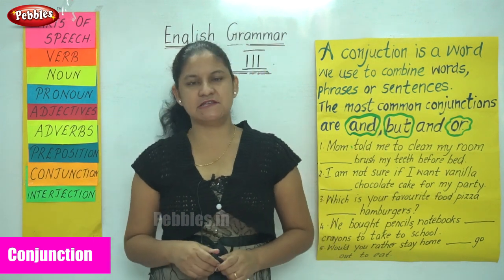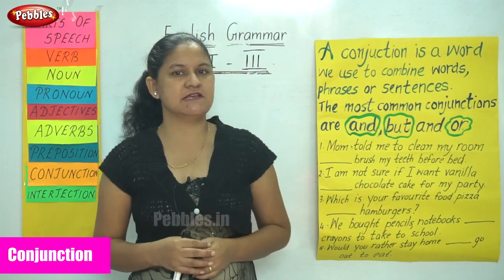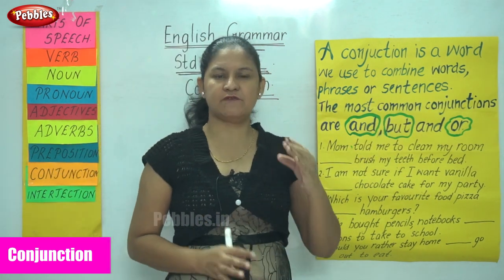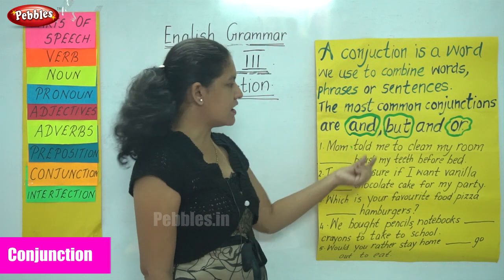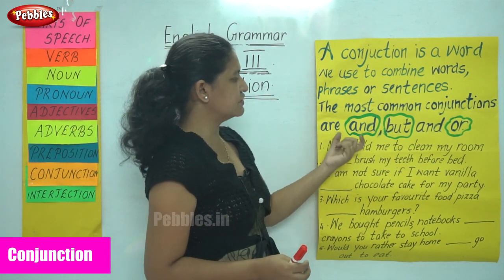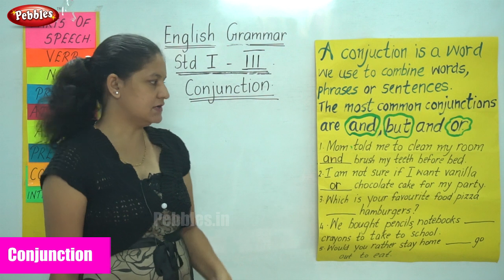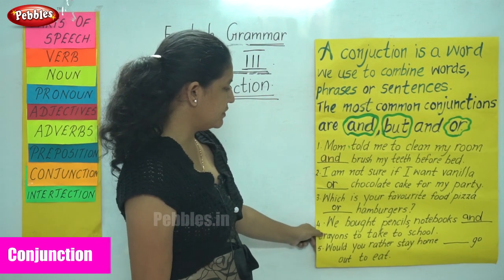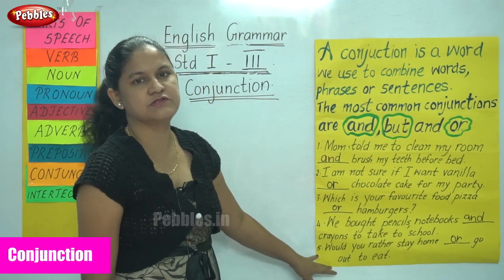1st to 3rd STD English Grammar | Parts of Speech | conjunction | Grammar for Beginners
1st to 3rd STD English Grammar | Parts of Speech | conjunction | Grammar for Beginners